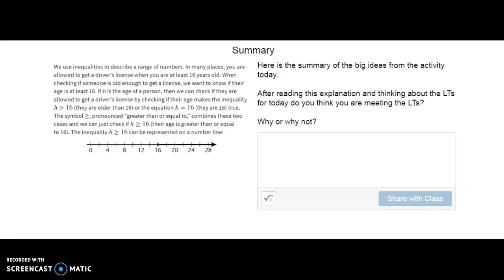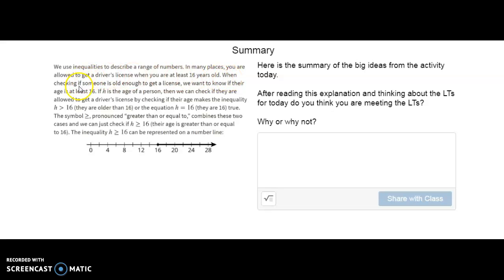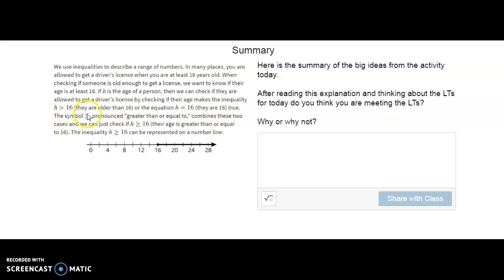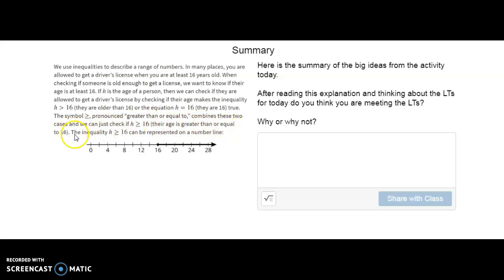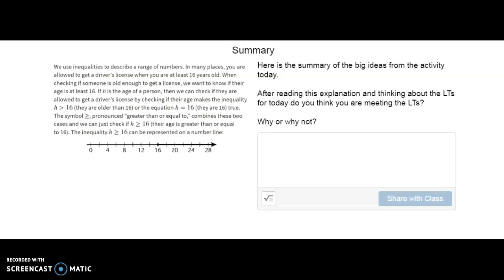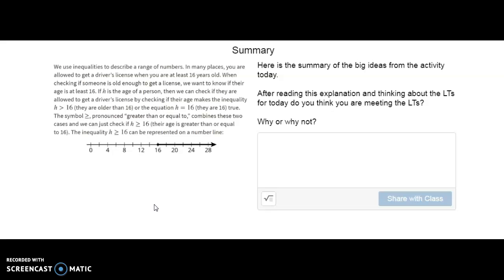7.6.13 Summary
This summary video goes with the Desmos 7.6.13 activity from OUR Grade 7 Unit 6, lesson 13.